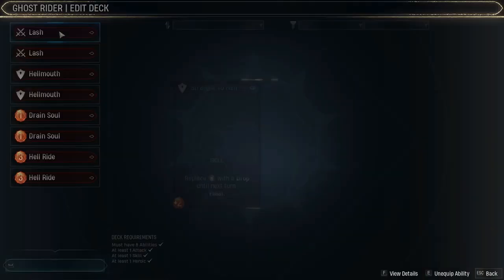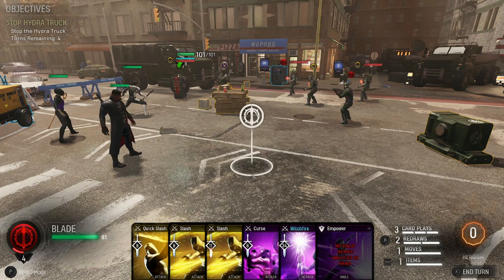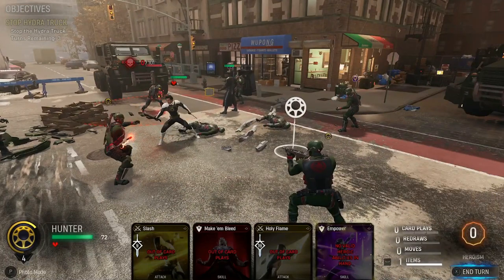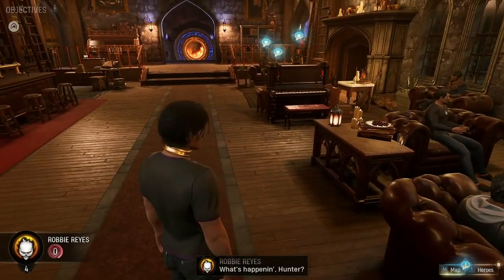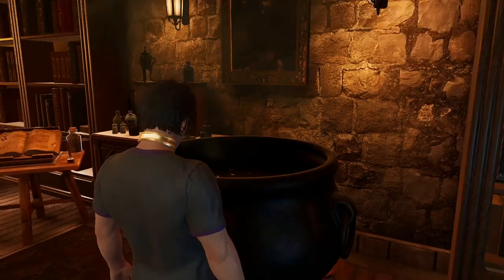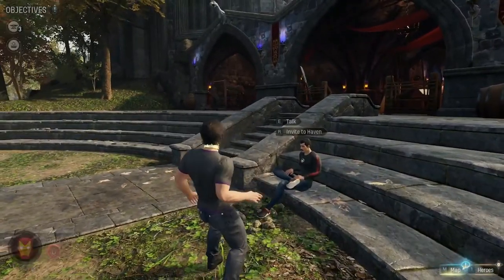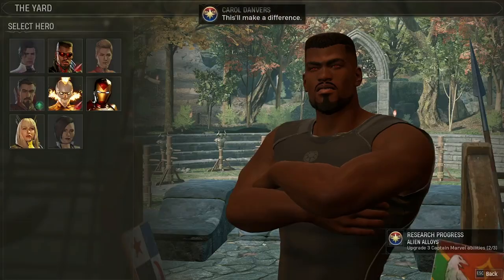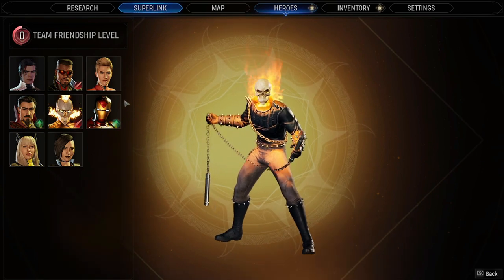T4T Let's Play Midnight Suns 6 Cauldron Bubble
Tips4Toons w/Miko plays Marvel's Midnight Suns
The eavesdropping edition!
Part 6 Cauldron Bubble -
Nico & Blade join a side mission
Working out with Carol Danvers
Restarting Agatha's Asgardian Cauldron
Foraging mushrooms with Tony Stark
Using reverse psychology on Doctor Strange
Charlie the dowsing demon doggy